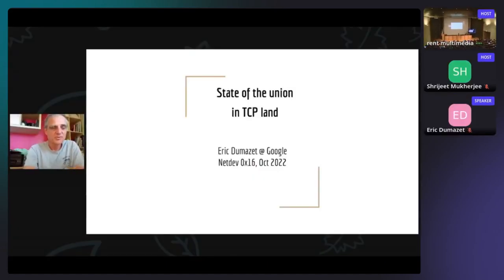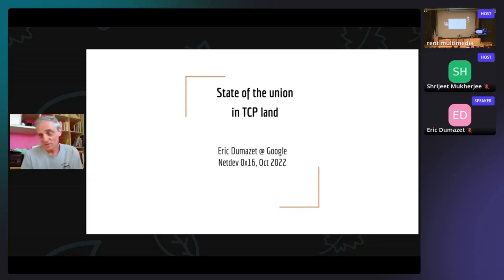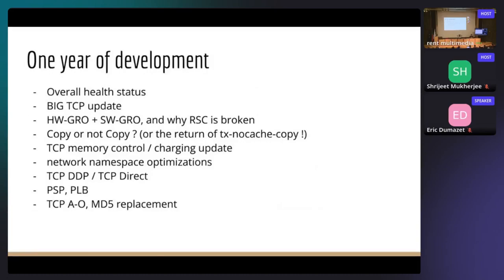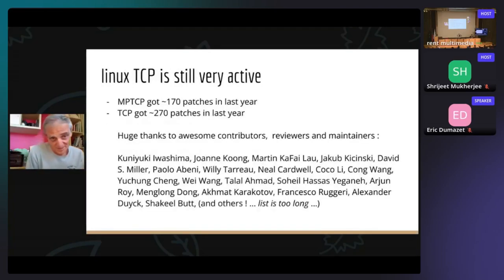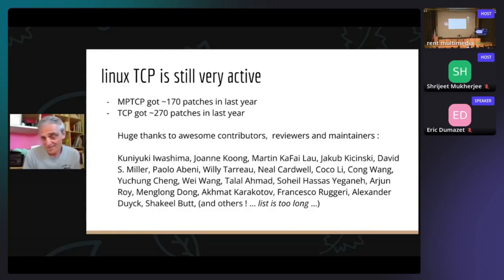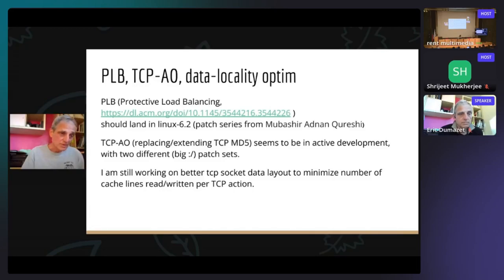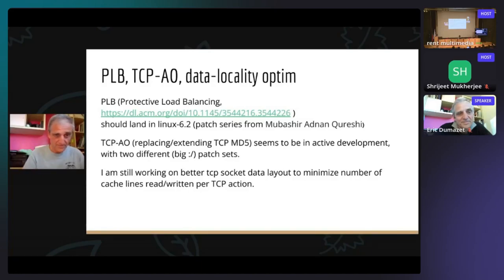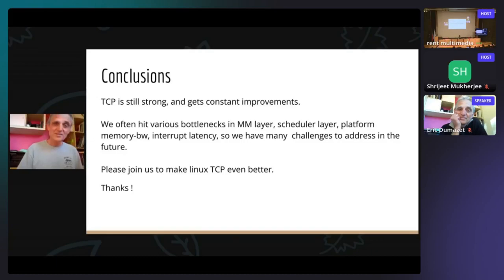Netdev 0x16 - State of the union in TCP land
Speaker: Eric Dumazet

Info: This talk will describe recent changes in the Linux kernel and user space TCP world.